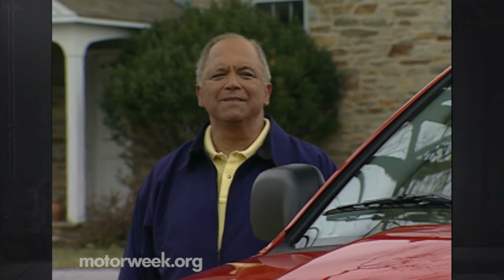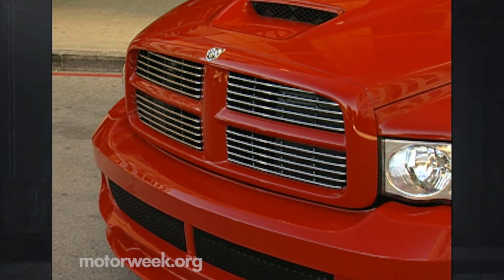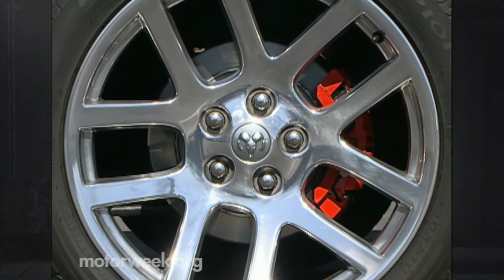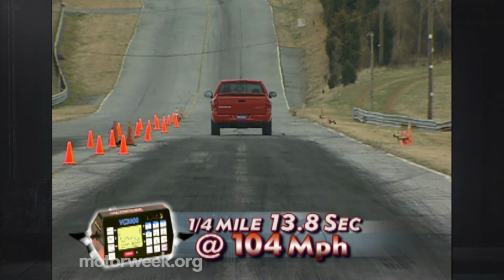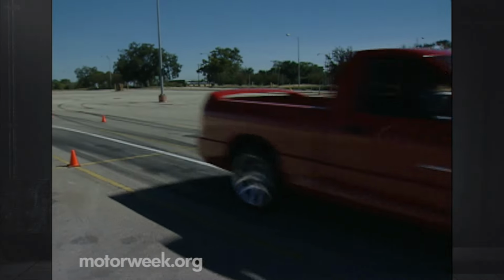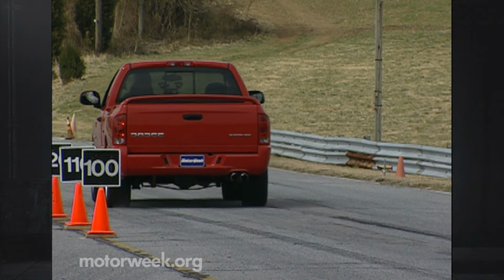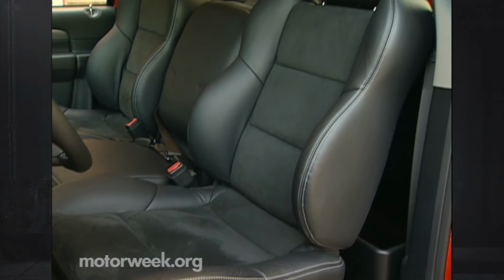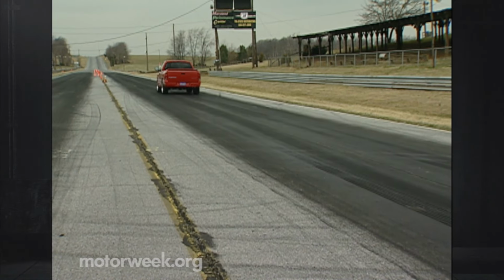2004 Dodge Ram SRT-10 | Retro Review